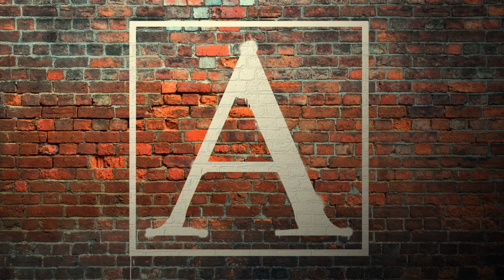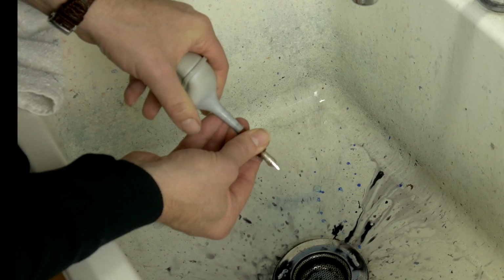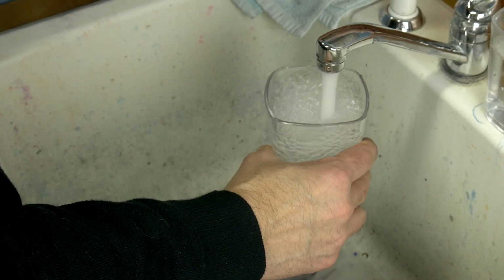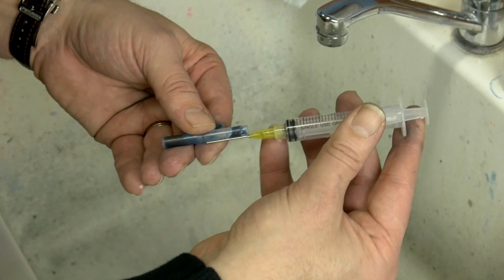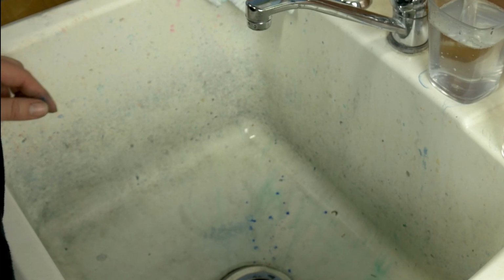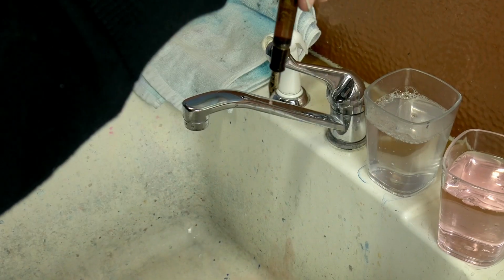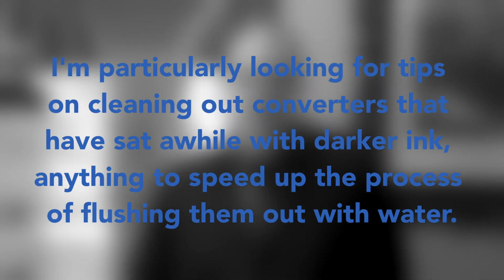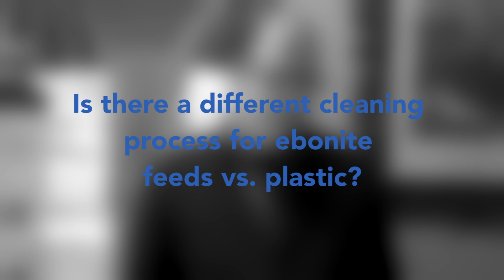Cleaning Fountain Pens with Brian Anderson!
Brian shows off a collection of fountain pen cleaning tools and demonstrates how to clean a variety of filling systems!